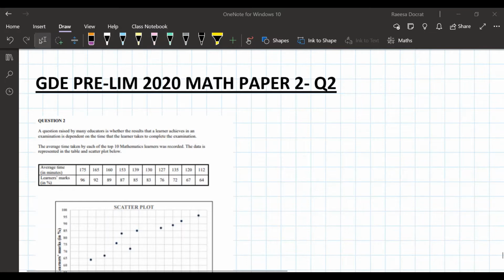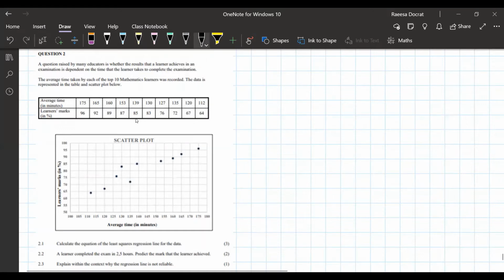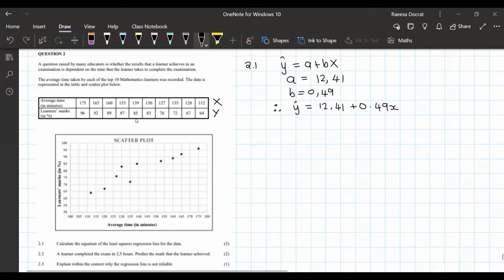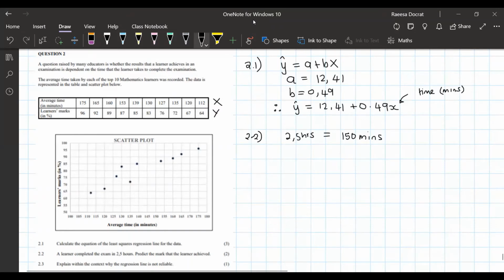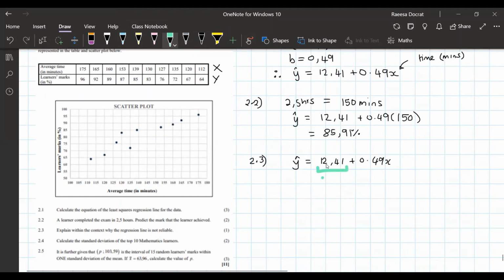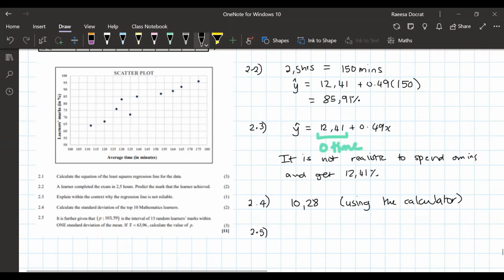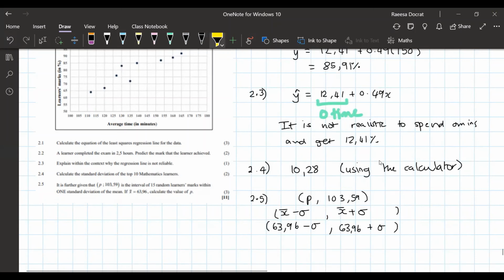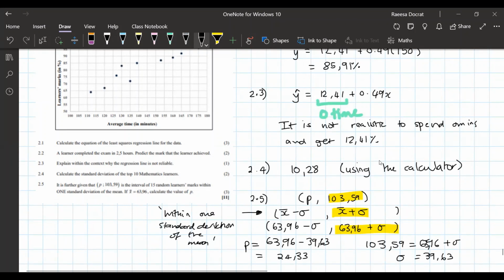GDE GRADE 12 MATH PRELIM 2020 PAPER 2 Q2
In this video we have a look at the Gauteng Department of Education 2020 Prelim Paper 2 , question 2 on regression.